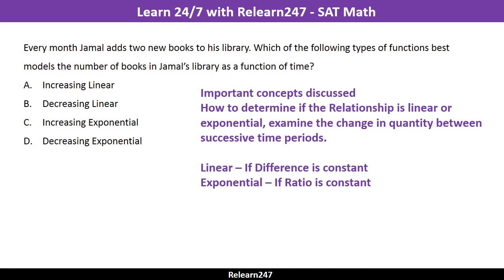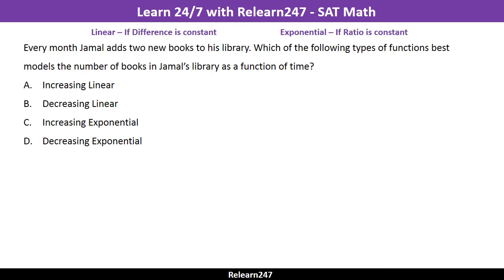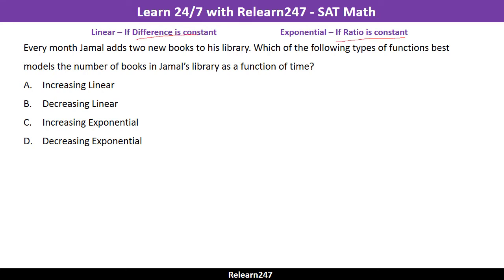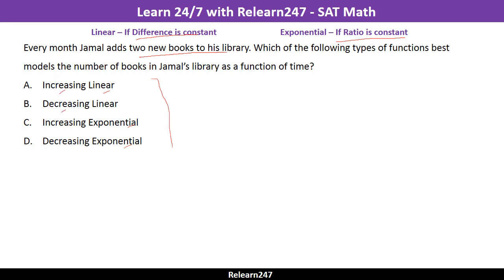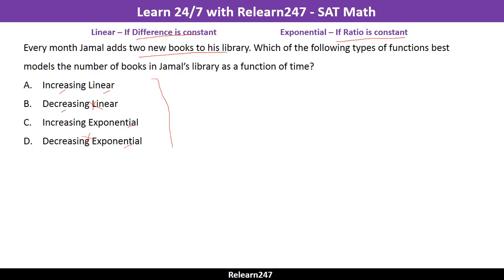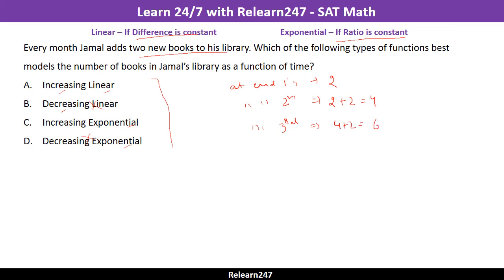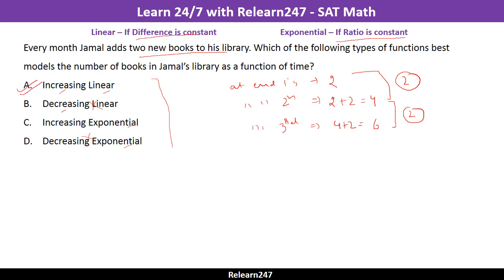SAT Math | Example | Linear and Exponential Growth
The video explains how to identify linear and exponential relationship. A simple concept with example is provided which can be useful in the actual SAT exam.
If you have any doubts post them in the comments section below.